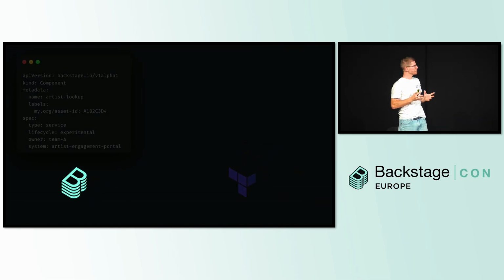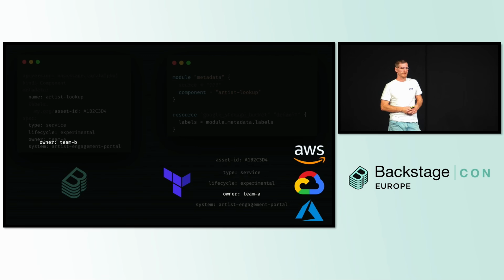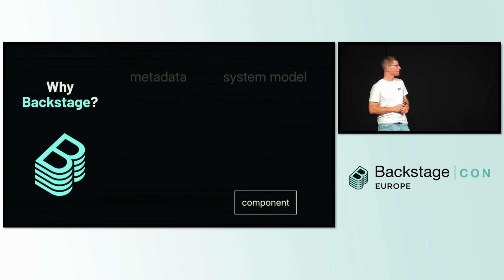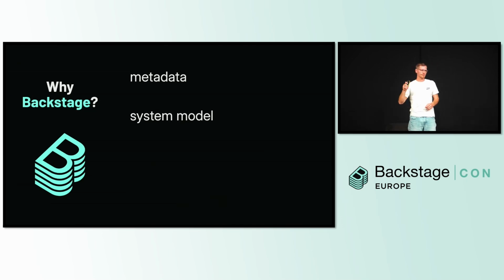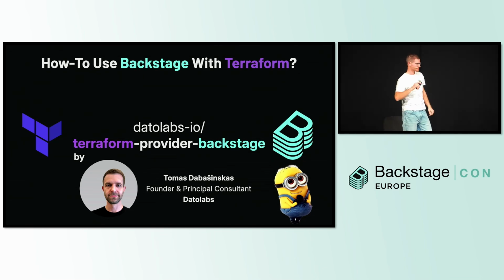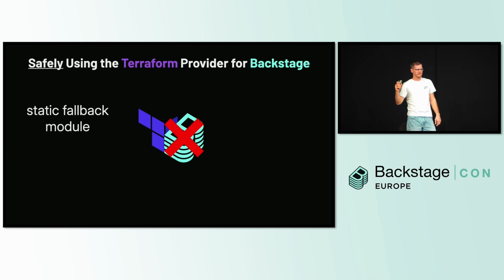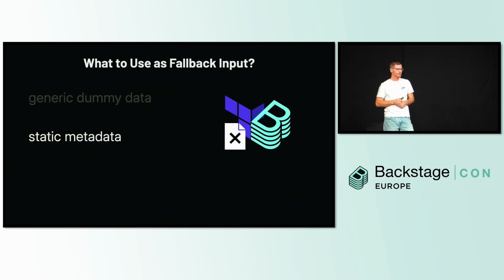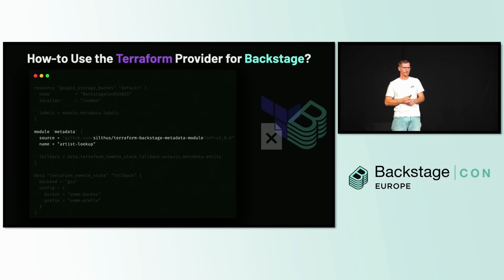Fixing Resource Labeling: Tying Infrastructure Metadata To Backstage With Ter... Michael Reichenbach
Fixing Resource Labeling: Tying Infrastructure Metadata To Backstage With Terraform - Michael Reichenbach, 1KOMMA5°

Consistent and accurate resource labeling is essential in cloud environments. However, manual or inconsistent practices often result in labels that are incomplete, outdated, or inaccurate.

Learn how to restructure and label infrastructure using Backstage components as the source of truth for metadata. With an open-source Terraform provider for Backstage, metadata and labels are automatically injected, keeping them consistent and up-to-date with every plan. To ensure reliability, a metadata wrapper module was developed, and the provider’s resiliency enhanced, preventing Backstage outages from disrupting deployments.

This session will provide a clear understanding of how to integrate Terraform with Backstage to enable automated label injection by structuring infrastructure around components. Attendees will also gain actionable insights to bridge the gap between infrastructure management and the Backstage metadata catalog.